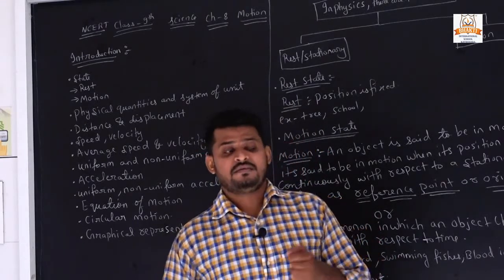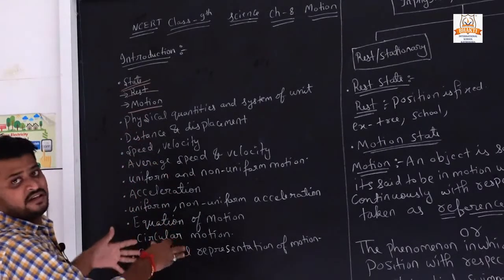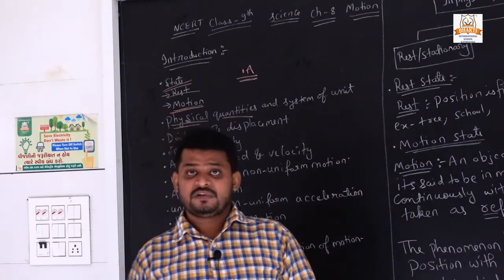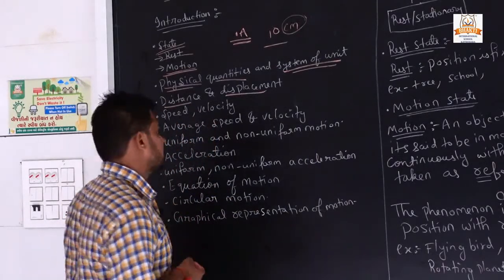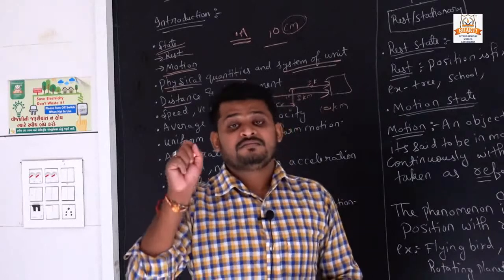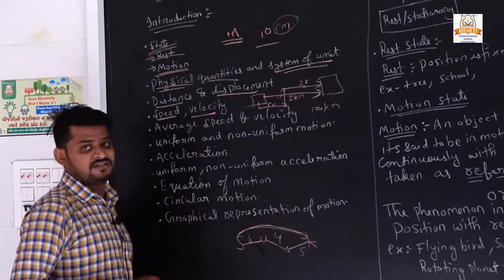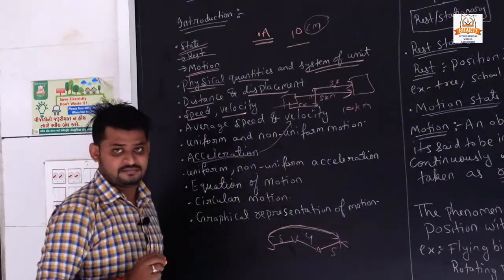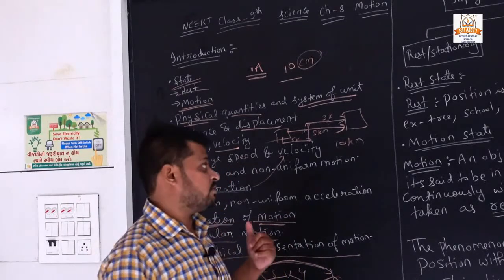CLASS-9 SCIENCE CHAPTER-8 MOTION PART-1